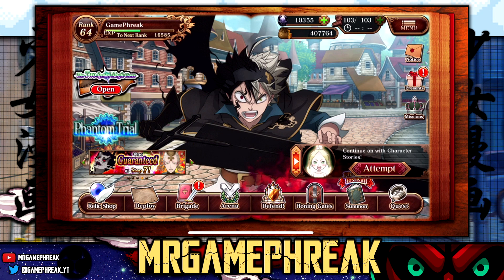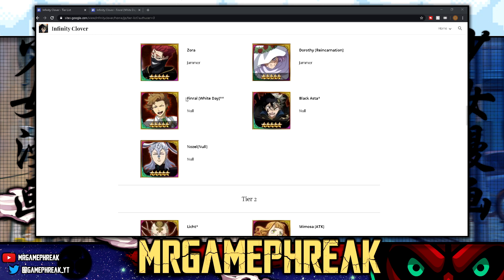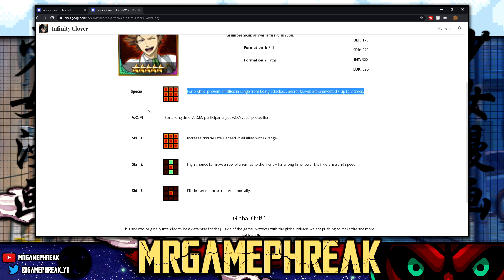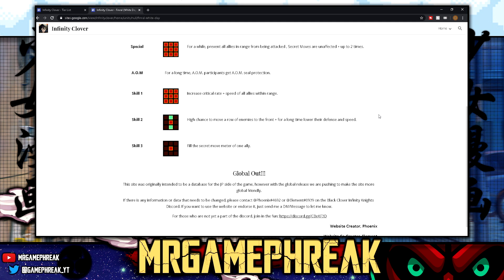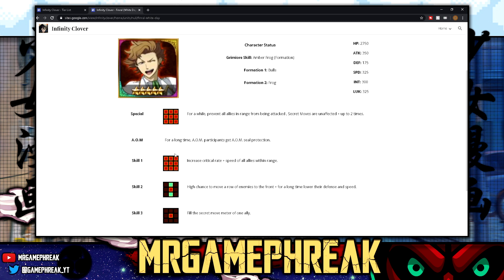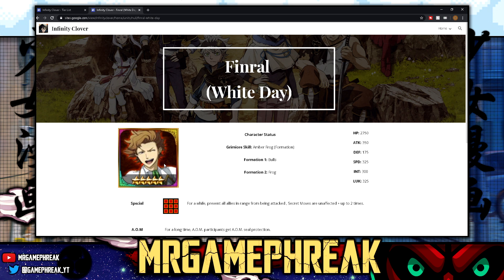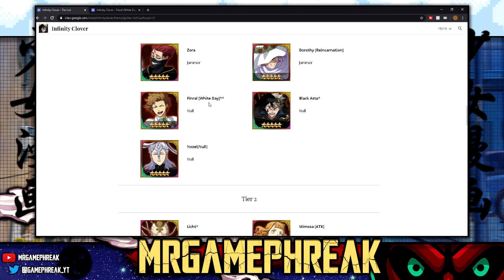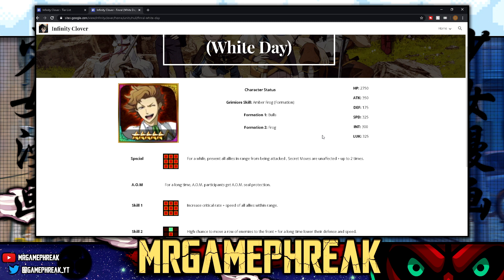HOW DID I NOT NOTICE THIS BEAST?! || Unit Review || Black Clover Phantom Knights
GamePhreak here and welcome to another Black Clover Phantom Knights video!

Today we're revisting Finral . . . WHITE DAY Finral that is! I did not give this
unit enough credit! he's a very solid support unit and now that we've got towers,
well it's time to put together a team that can withstand the trials and tribulations
of the towers!

S/O to Nate for the awesome art, make sure to check out his commission details on Airtable
and i'll link his DivArt page here as well so you can send him a note if your interested!